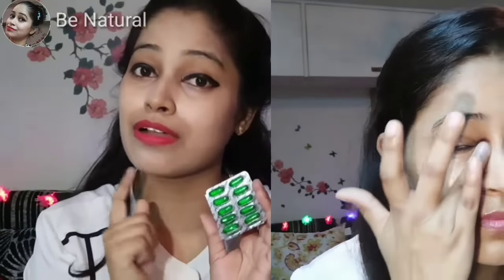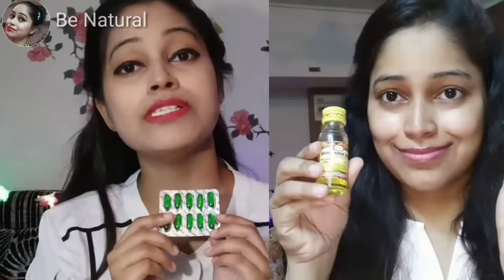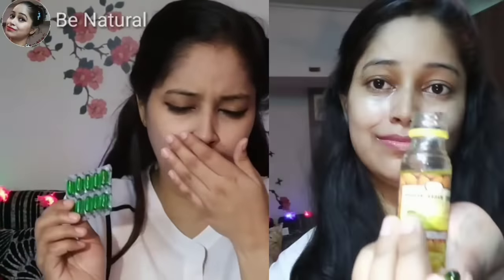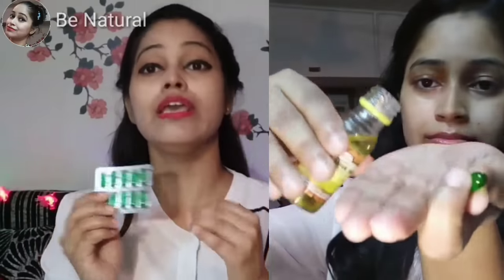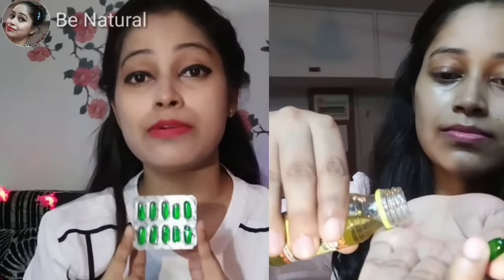Benefits n uses of Vitamin E capsules,I use VitaminE on face|बेदाग चहरा पाने के लिए लगाए विटामिन ए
Benefits and uses of Vitamin E capsules|बेदाग चहरा पाने के लिए ऐसे लगाए विटामिन एके how to apply vitamin E capsule
How to remove dark circles|How I apply Vitamin E capsule on my face to get crystal clear skin|
Vitamin E is often used to promote smooth, hydrated skin, it can help soothe burns, and it even be smoothed onto stretch marks and scars to diminish their appearance. But you don't have to buy vitamin E oil to take advantage of its many uses. Instead, make your own using vitamin E capsules from the health food store, and a little olive oil. Use vitamin E oil daily to smooth your skin and keep it looking healthy and young. It may be a better treatment than pricey department store antiaging creams.

STEP 1

Remove three vitamin E capsules from the vitamin bottle, and lay them on a paper towel. Use a needle to poke a small hole in each capsule, and squeeze the oil into a small jar until only the skin of the capsule is left. Stir in 1 tsp. of olive oil to make the the vitamin E more pliable when you apply it to your skin.
STEP 2

Dab the vitamin E oil gently around your eyes, forehead and mouth to prevent and improve facial wrinkles. The University of Maryland Medical Center notes that pure vitamin E can help decrease facial roughness found in wrinkles and fine lines.
STEP 3

Poke a hole in a few more vitamin E capsules to make enough to apply to large patches of your body, like on stretch marks or large scars. For every three capsules, remember to add 1 tsp. of olive oil, or the vitamin E may become sticky. Rub into scars at least once daily with your fingers.
STEP 4

Use your vitamin E oil from the capsules on sunburns or after visiting the beach. It can help replenish the moisture that your skin loses from being out in the hot sun, and can provide soothing relief from painful burns. Try placing your vitamin E capsules in the refrigerator before you puncture them before added cooling relief.
STEP 5

Apply vitamin E directly from the punctured capsule onto the skin if you suffer from extremely dry skin, eczema or psoriasis. The pure vitamin E oil can help to hydrate the skin, and you won't need to use expensive or synthetic moisturizing products.

Needle
Small jar
Olive oil
TIPS

Give the vitamin E plenty of time to work. The Deep Fitness website notes that it may take months to achieve results with vitamin E capsules.